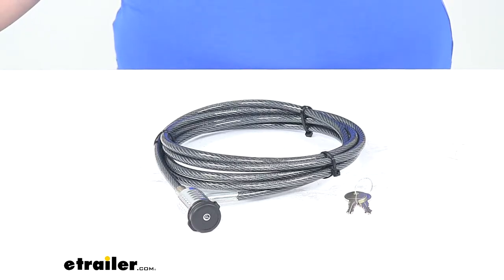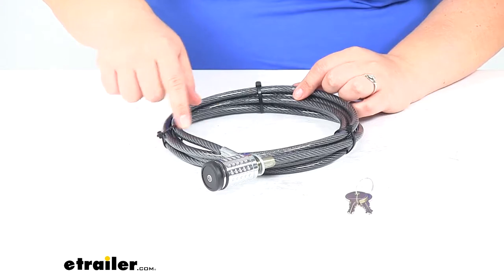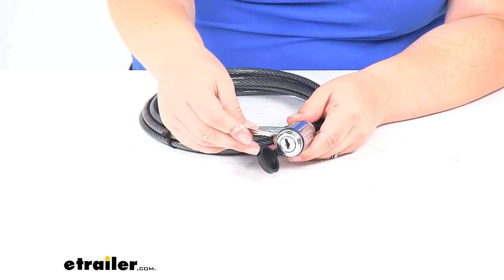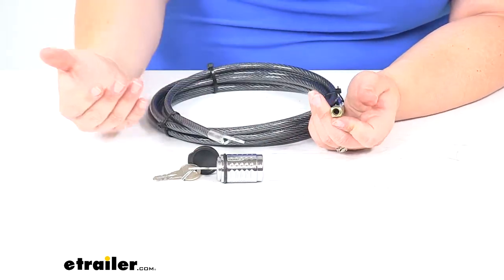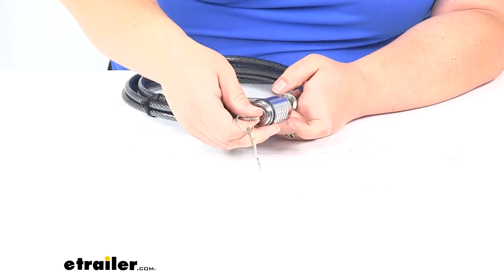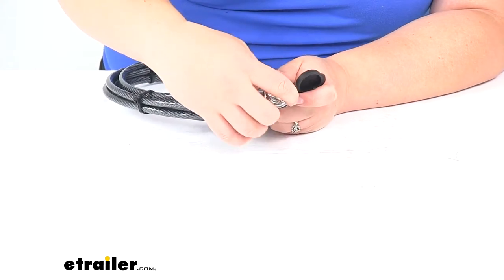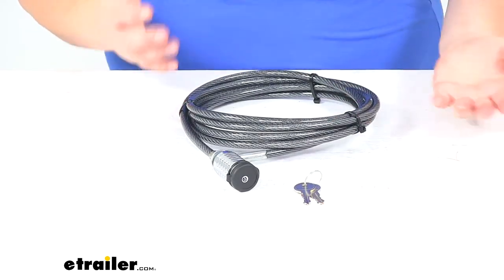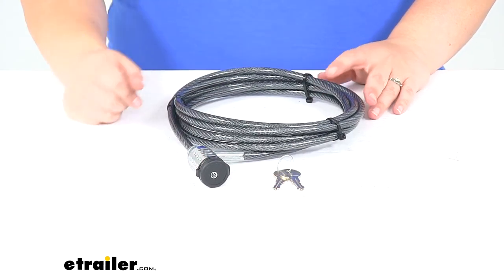Feature Review etrailer Cable Lock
Today, we'll be taking a look the etrailer.com 10 inch long cable lock. A cable lock can be used for just about anything that you'd want a lock out there, whether that's a bike rack, your bike whenever you go into a shop or a store somewhere to get some items, cargo on a cargo carrier, really anything you can fit this guy around, you're going to be able to lock it up. The nice thing about this is that it's a heavy duty steel cable. That's coated with a nice plastic coating so it's going to not only protect your items from getting scratched or rubbed by that braided cable but it's also going to keep this from rusting out and keep any rust from getting onto your items, whether that's your bike rack or your cargo carrier or whatever the case may be. And it's going to stay looking nice for a long time.Now the cable measures 10 feet long and that's before we get to the cylinder lock it's made of, again, that five sixteenths diameter cable. Our lock is covered by a little dust cover so we don't have to worry about any dirt, debris or water getting in there and causing issues with the lock.

No ice could get in there and freeze over so it should last for a long time. The way this works is whenever we go to unlock it, it's a threaded bolt in there. So you put the key in and then you unthread that bolt or loosen that bolt on the inside. And that's what will let our lock come free. Be able to see that on the inside there, it's just a little bolt that holds the lock in place.

And then we can take our two pieces apart. It's pretty nice and pliable but still strong enough to hold your items in place.Of course, anytime you have a lock system, this is just a deterrent. If somebody is really determined to get your stuff, they can always clip this with some bolt cutters and take your stuff anyway. So always use good, common sense whenever you lock anything with a cable lock or anything else since if a lock is really just a deterrent and a way to keep honest people honest. But I think as far as cable locks go, this is a pretty nice one.

It's pretty easy to use. The threaded portion of the lock is a little weird to use at first, just because you have to get that bolt lined up. And when I first got my hands on it, I was like, "Why isn't it coming apart" But once you get that threaded on there, we'll talk about it a little bit more.That's one issue that I'm having right now is just getting that bolt to thread back into place. There we go. See this sit down all the way flush and then it'll tighten down.

And something else that I noticed is that when you get it all the way tight, so now it's turning the whole cable. The key doesn't want to come out, you have to back it out just a tiny bit and then you can pull that key out. But now there's a little bit of play in that lock. It's still locked. It's not going anywhere, but it's not as solid as whenever you turn it the full way with the key but then you can't get the key out. So just something I noticed when I was playing around with this. Overall, I think it's going to do the job. It'll keep your items locked.You can use it in all kinds of weather. Since we have our little cover over the lock cylinder, we don't have to worry about again, ice or snow getting in there. It's able to stay out in the rain. We don't have to worry about any rust, so it can handle those extreme environments. It is made in the USA and you can get multiple locks with the same key core. So if you want to have a couple of these, we only want to have one set of keys. You can order those with keyed alike locks. Where to do that would be to go to etrailer.com and look at the product page for this and then go to the drop down menu from there. But all in all, that's going to do it for our look at the etrailer.com 10 foot long cable lock..